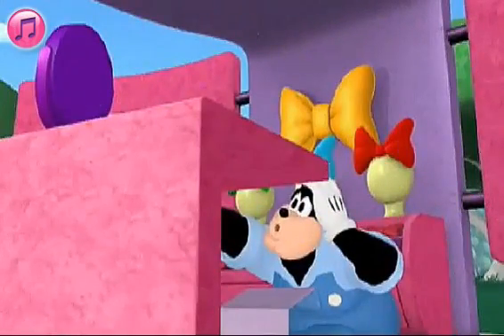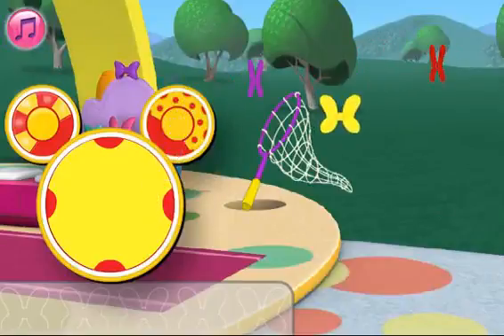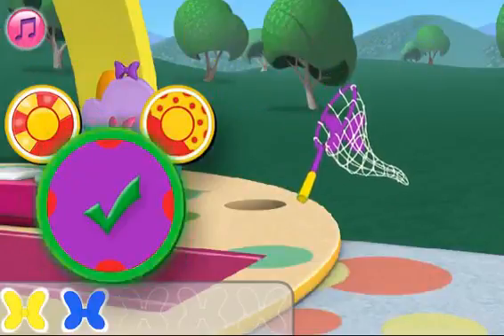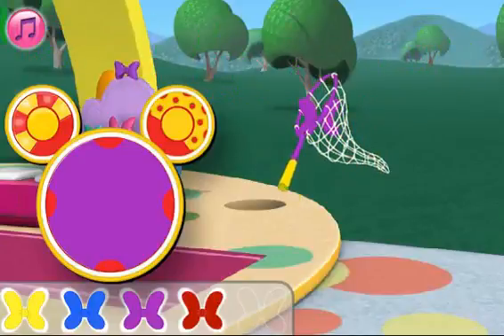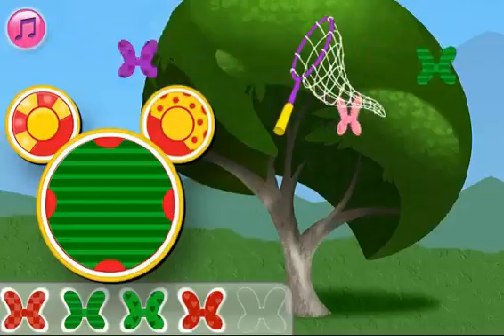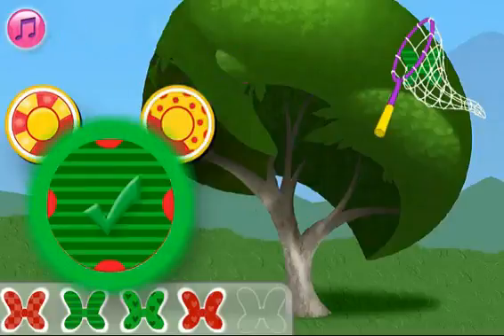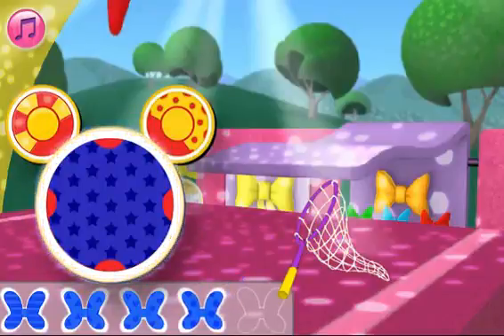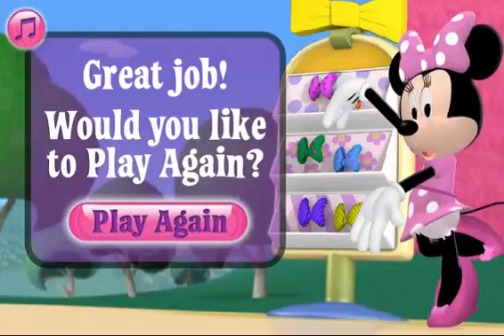Mickey Mouse Clubhouse Minnie's Flutterin Butterfly Bow Game New Latest Game 2016 DisneyJR